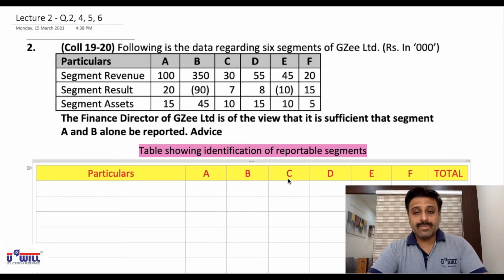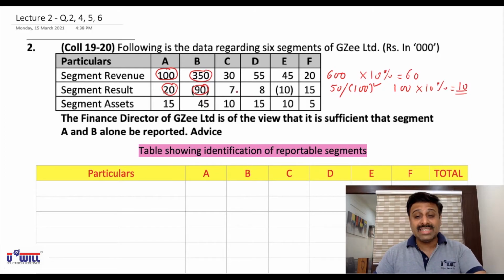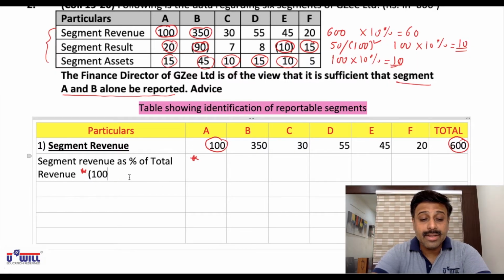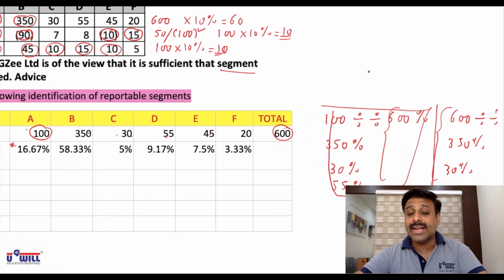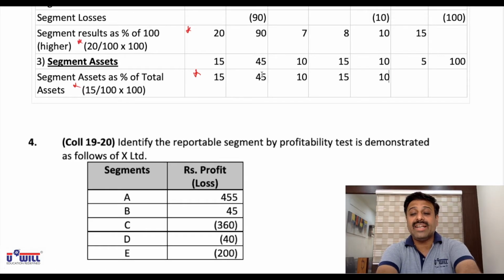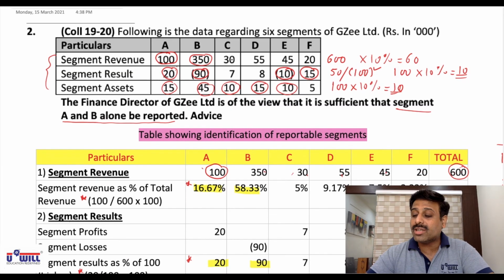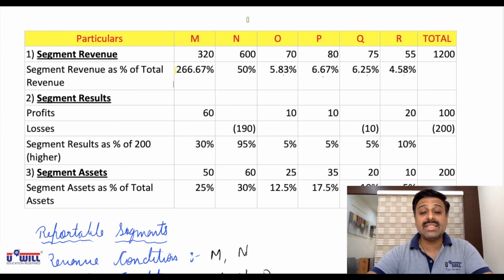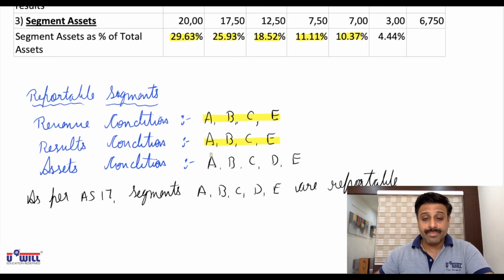Segment Reporting Lecture 2 Q 2,4,5,6 on reportable segments